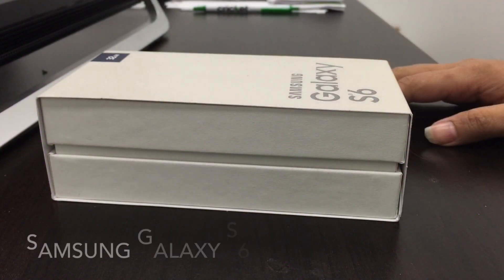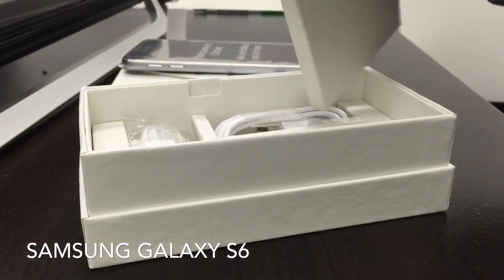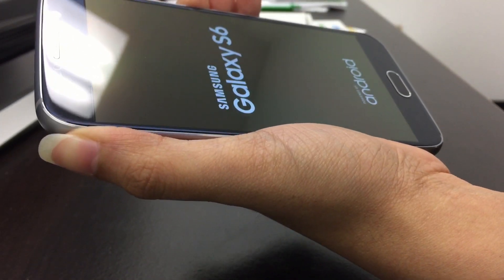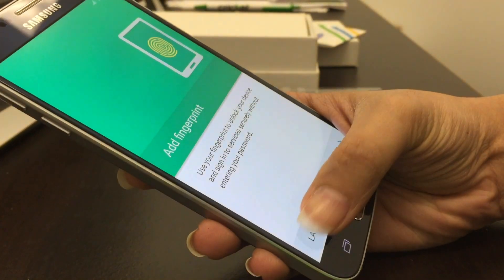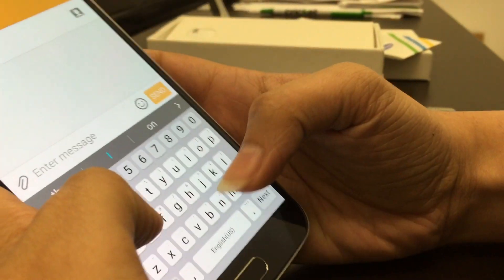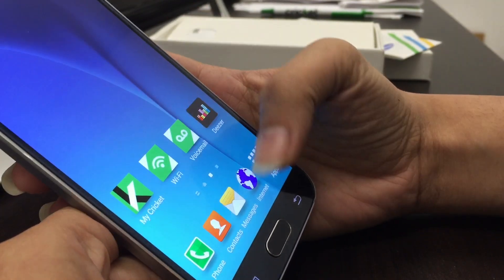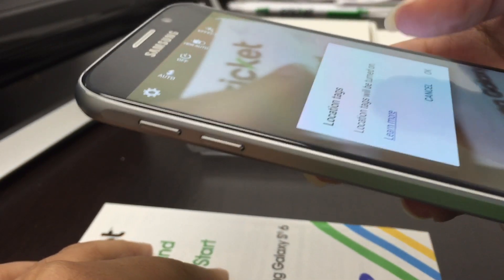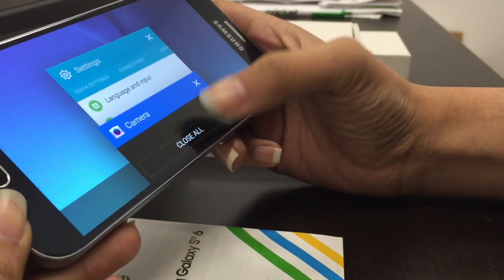Samsung Galaxy S6 Review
Here a quick unboxing and review of the cricket Samsung galaxy S6!!

You can find the phone for sale at cricket wireless for $649.99

The phone is GSM on 4G LTE Network, Phone could be unlocked!!

Find me around